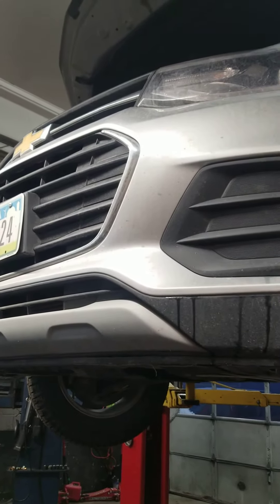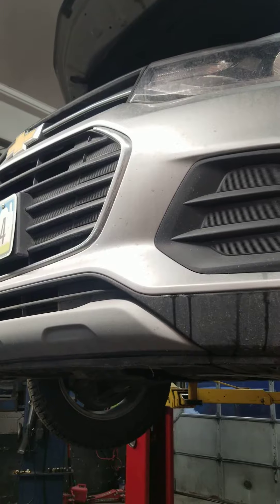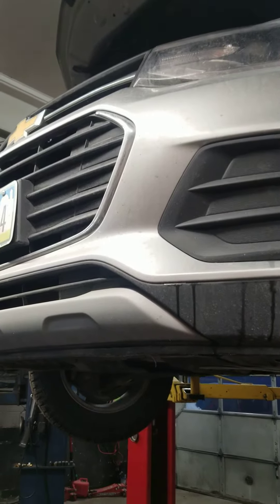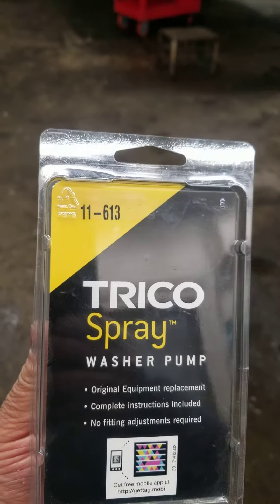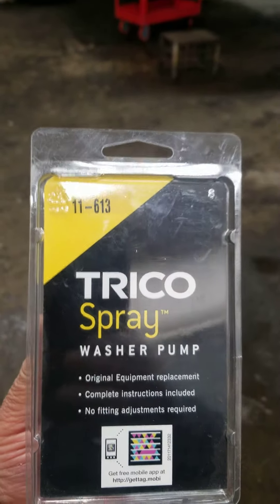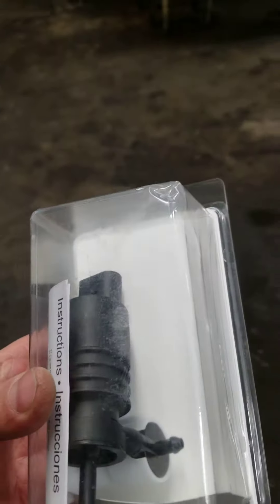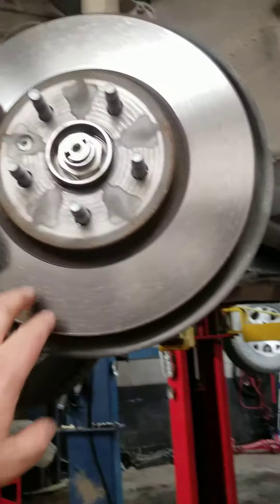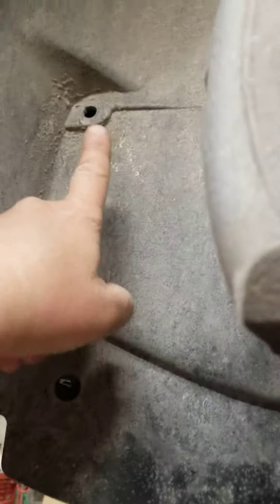Chevy Trax 2018 Windshield fluid pump replacement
To replace  the pump, with a new one.
Best is to remove the tire & the inner fender to get easy access to the pump.
Our problem its electrical , the pump fuse keeps blowing so we will check the wiring for any shorts